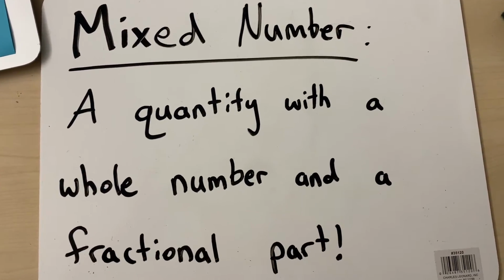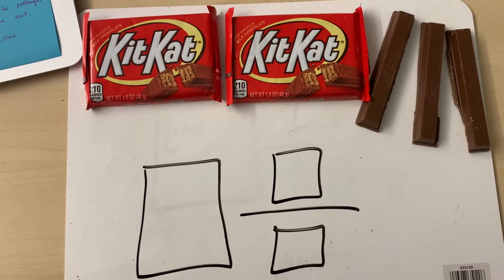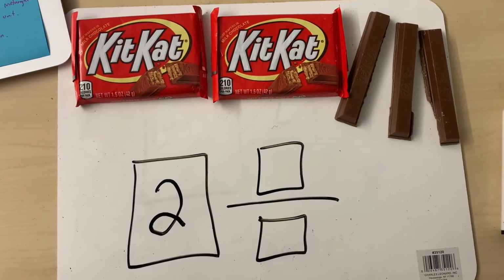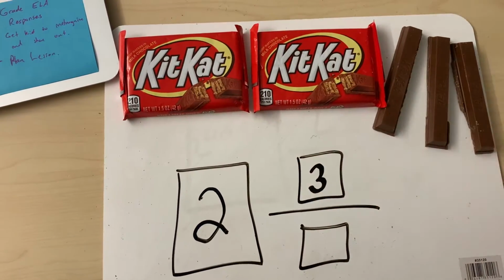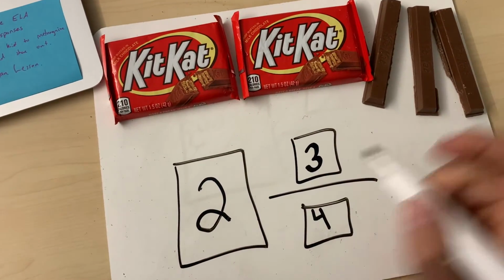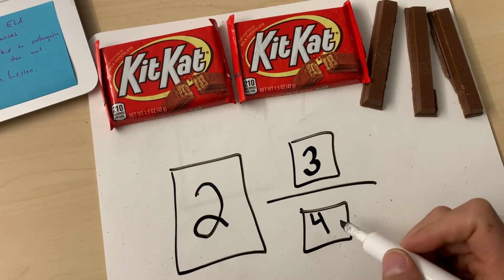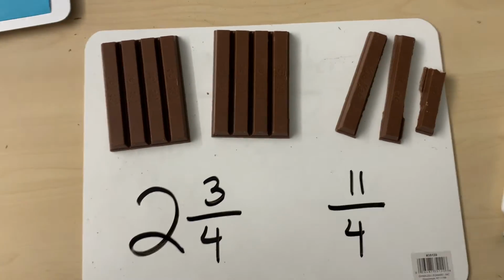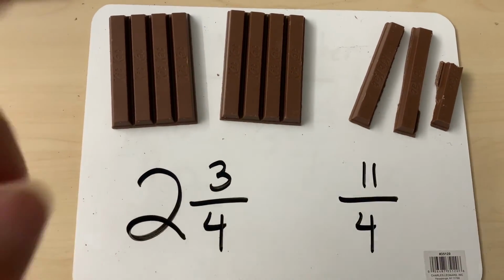Improper Fractions and Mixed Numbers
Here is one example of how to write and use improper fractions and mixed numbers!